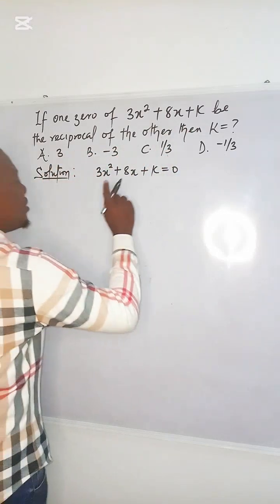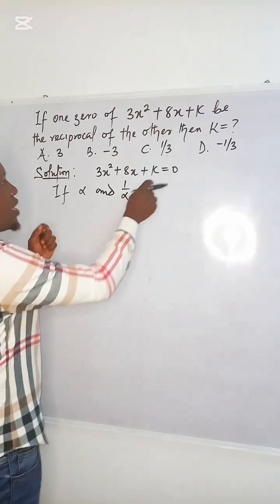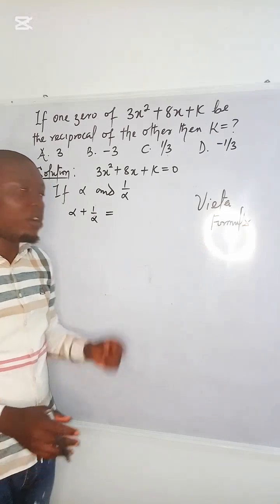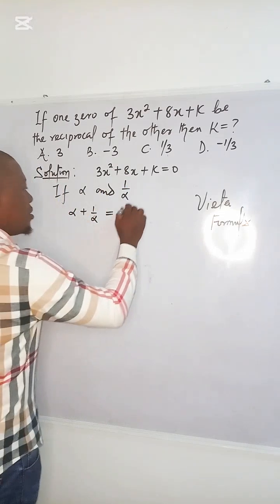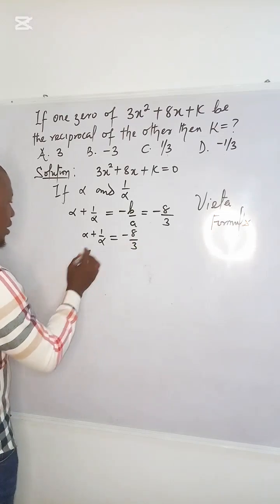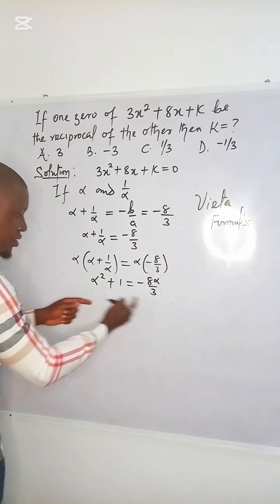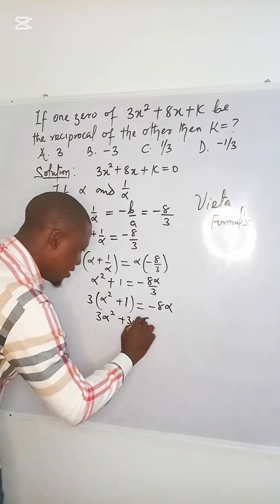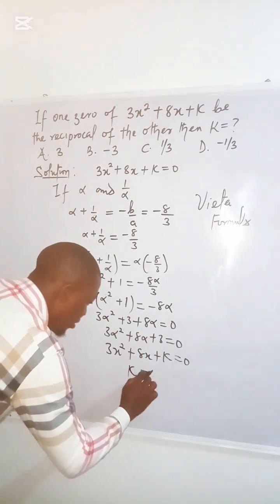ABOUT ROOTS OF POLYNOMIAL.